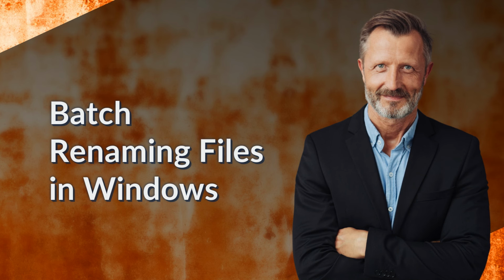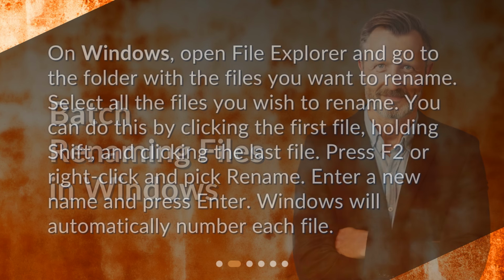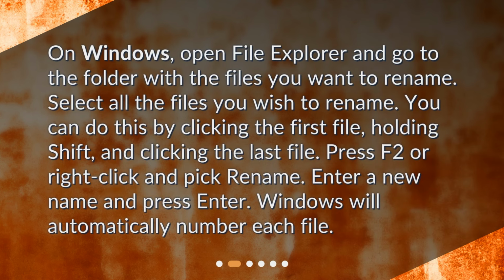Batch Rename Files Fast: Windows & Mac Guide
Rename Files Fast 👉 Learn the easiest ways to batch rename multiple files on both Windows and Mac! This step-by-step guide shows you built-in tools and pro tips to organize photos or documents quickly. Perfect for streamlining your digital workspace—watch now and master file renaming in minutes!

00:00 🔹 Introduction to Batch Renaming Files
00:31 🔹 Batch Renaming Files in Windows
01:02 🔹 Using PowerRename in Windows 10 and 11
01:31 🔹 Batch Renaming Files on Mac
01:59 🔹 Tips for Successful Batch Renaming
02:28 🔹 Wrapping Up: Organize Files Faster

📌 Productivity Software Tips & Tricks 🔸 File & Document Management Systems 🔸 How to Batch Rename Files in Windows and Mac (Step-by-Step Guide)